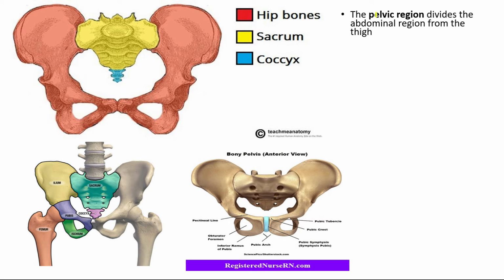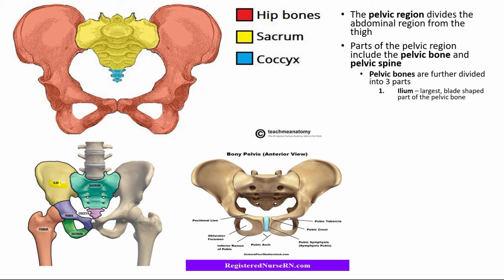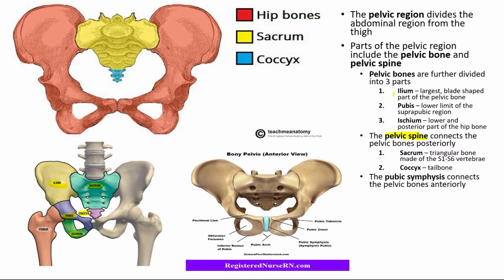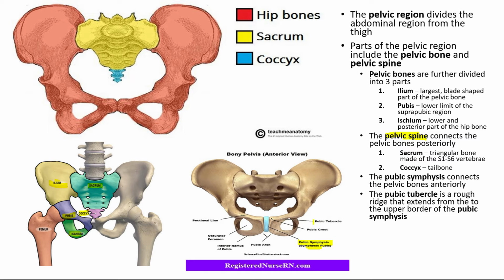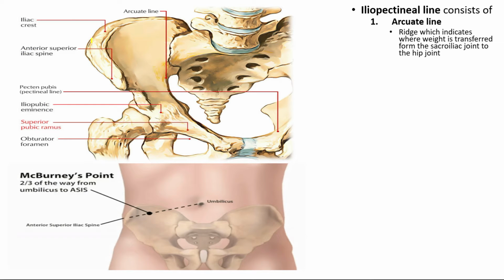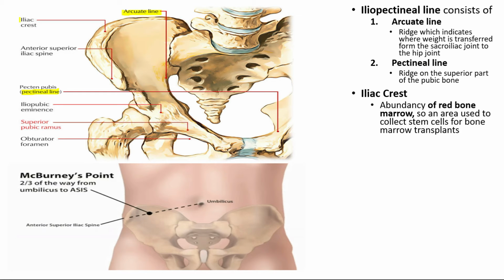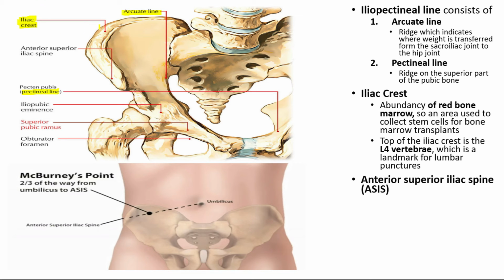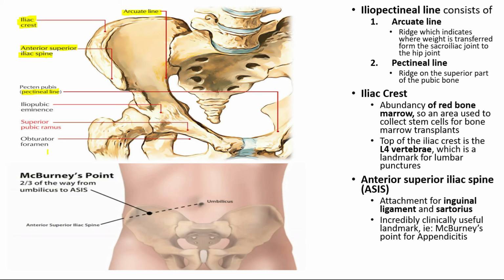Anatomy - Pelvic Anatomy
George with 573 Medicine goes through the following concepts in Anatomy
1. Pelvic Anatomy